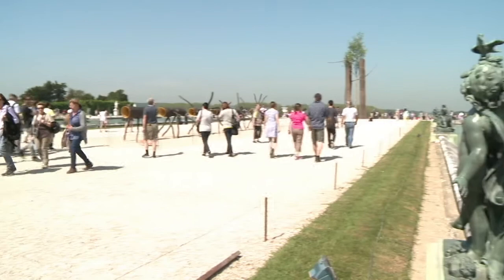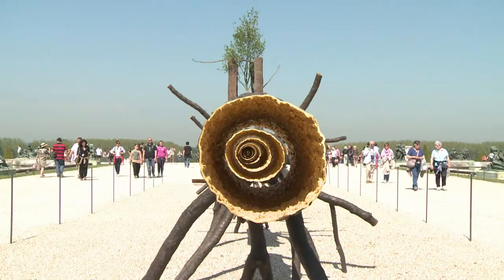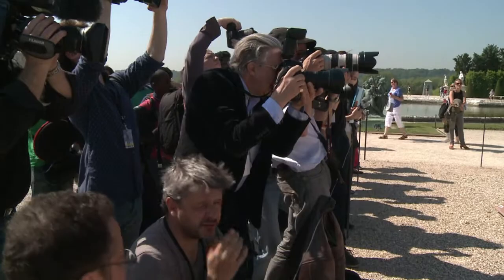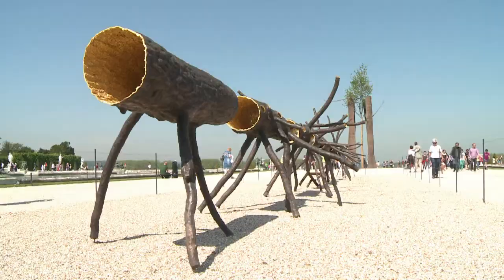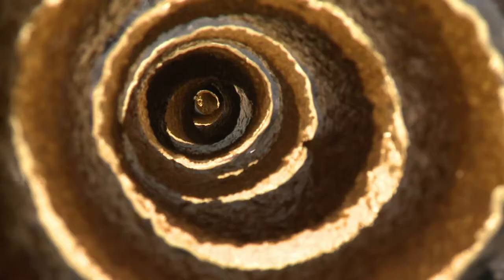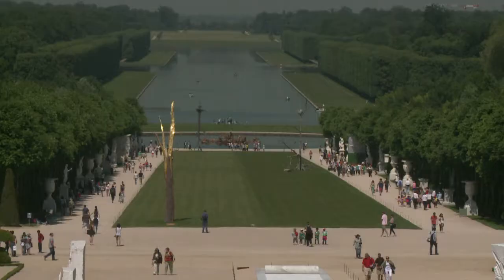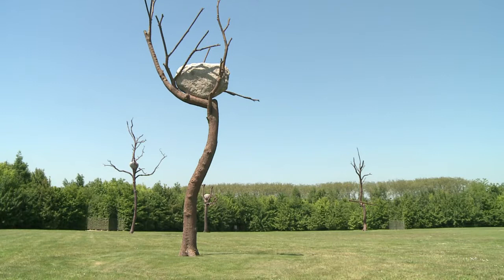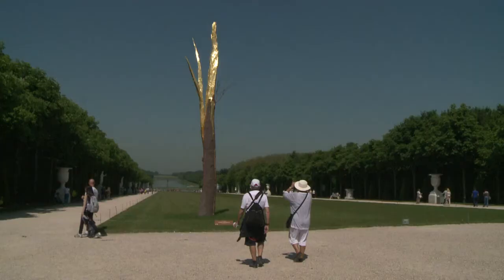Versailles showcase for Italian sculptor Penone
The gardens of the famed Chateau de Versailles host a special exhibition of Italian artist Giuseppe Penone. Duration: 01:52